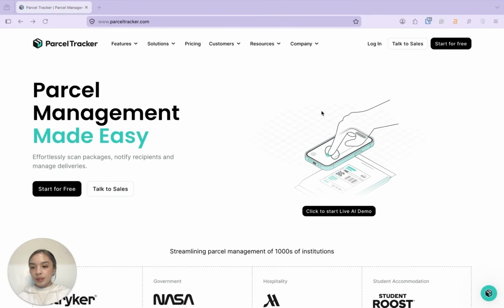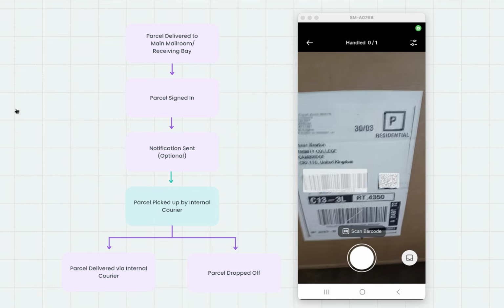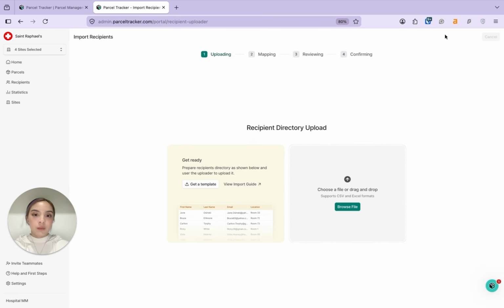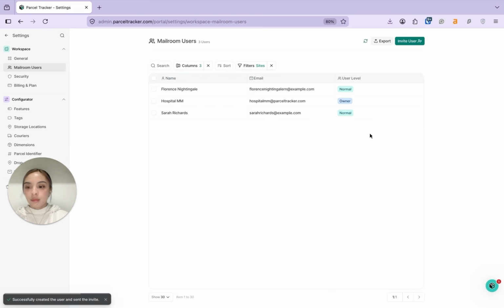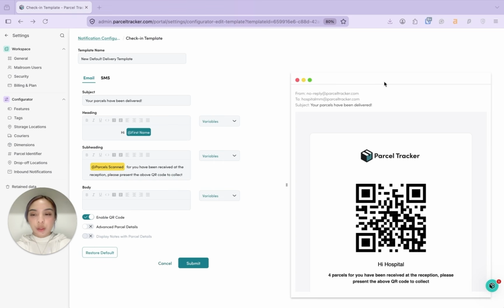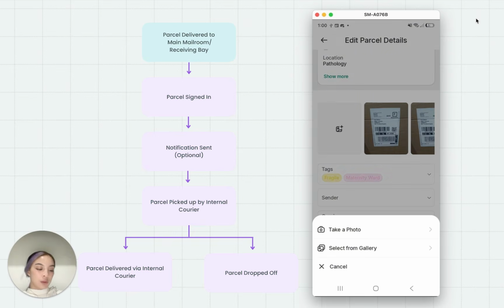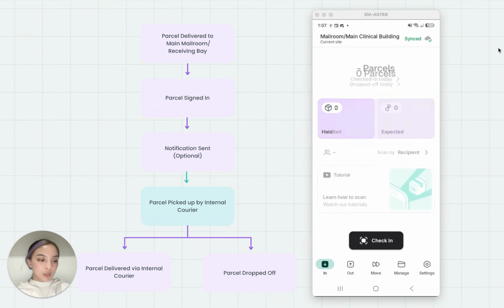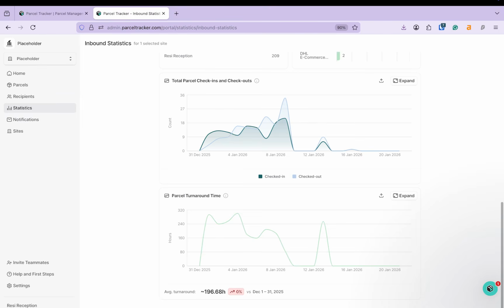Hospital Mailroom Management Made Simple in 2026 | Full Tutorial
In this tutorial, we demonstrate how to set up Parcel Tracker for multi-site hospital package management across multi-site healthcare environments. This guide is built for hospital logistics teams, facility managers, healthcare operations staff, and logistics managers overseeing multi-building campuses to track critical deliveries, reduce internal transit times, and ensure a reliable chain of custody across all departments.

Timestamps:
0:00 Intro
5:04 Create a Free Account
5:49 Toggle Features
6:13 Set up Sites
7:10 Upload Recipients
10:49 Set up Scanning Devices
11:05 Add Mailroom User
11:50 Configure Parcel Tags
12:28 Configure Storage Locations
13:29 Set Up Recipient Notifications
17:59 Download Parcel Tracker on Phone or Tablet
18:52 Scan in New Parcels
22:19 Move Parcels Between Sites
24:52 Checking Out Parcels
26:51 Using the Statistics Tab